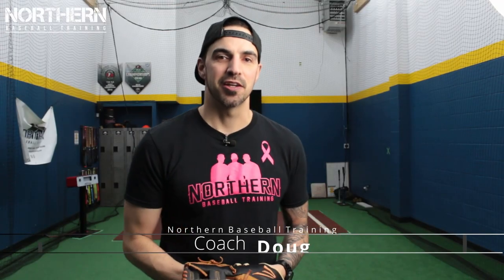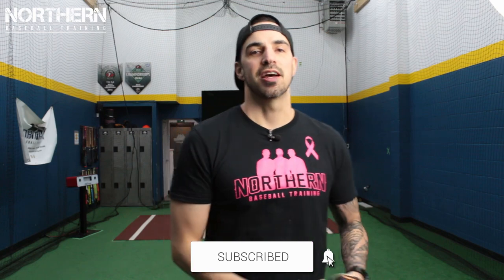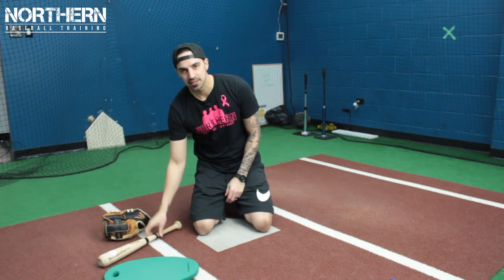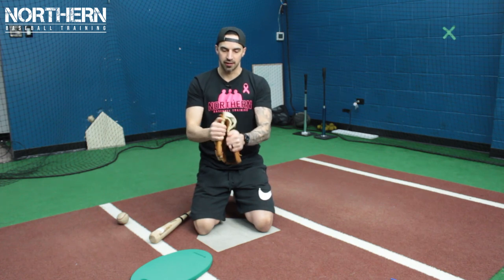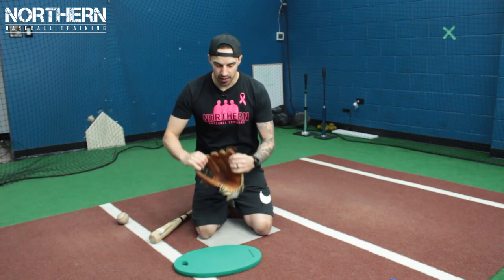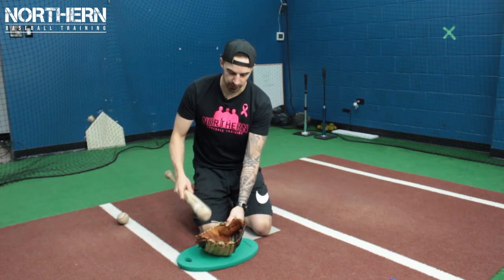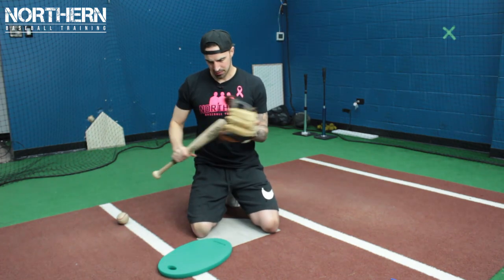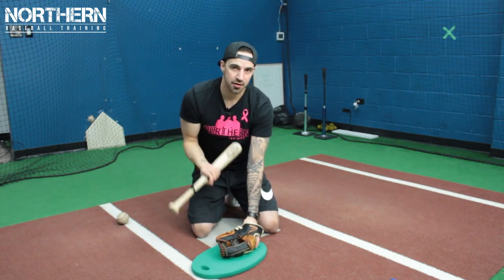How To Break In A New Baseball Glove Like A Pro! | Fast And Effective Tutorial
In today's video, we show you how to break a new baseball glove like a pro with this fast and effective tutorial. If you follow these steps, your new glove will be game ready in no time!

Glove Mallet
Foam Knee Pad

The #1 Hitting Tool!👇

Best Bands For Arm Workouts👇